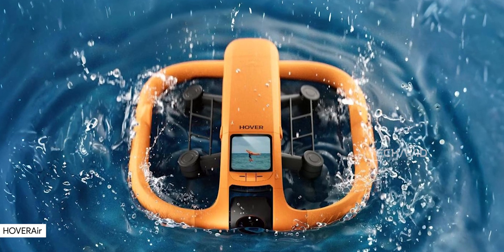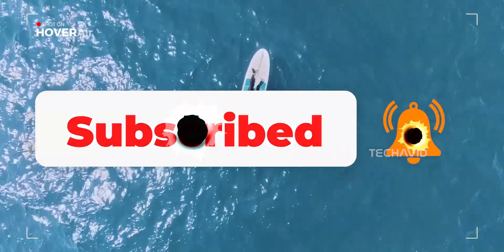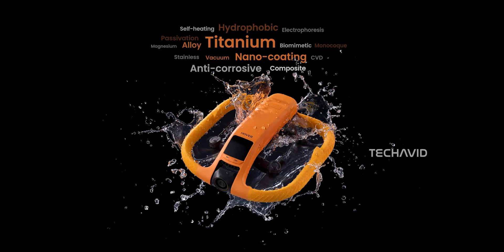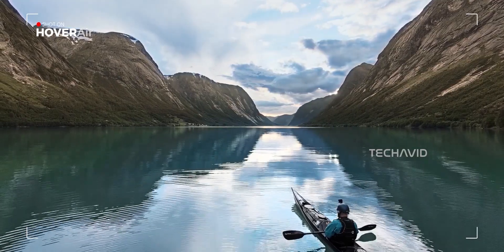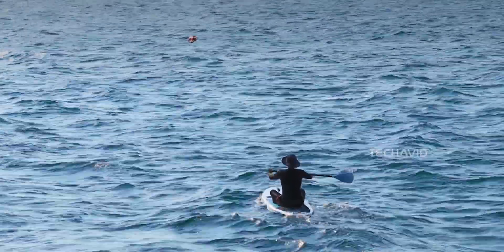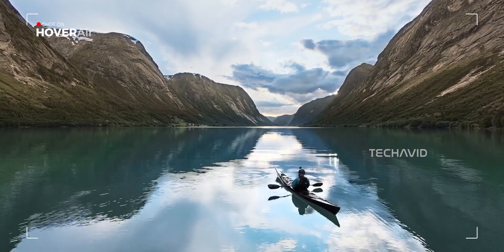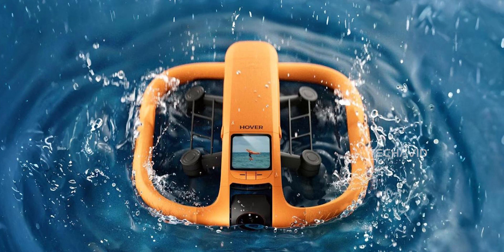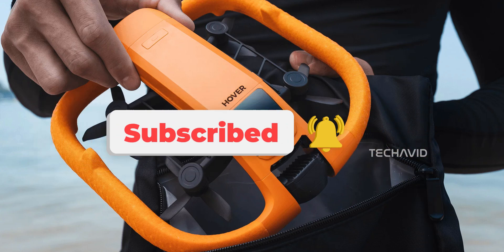HoverAir Aqua Drone: Under 250g, Beacon Tracker, Self-Healing & More.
The HoverAir Aqua is no ordinary drone — it’s waterproof, rugged, autonomous, and somehow still under 250 grams. In this video, we break down everything that makes this drone stand out, including its water-based takeoff and landing, hands-free flight with the Beacon tracker, and 4K 100fps camera setup. Is this the perfect drone for your next water adventure? Let’s find out.

Questions Covered in the video:
    Can the HoverAir Aqua actually take off and land from water?
    How is this drone built to survive wet and rugged conditions?
    What makes the Aqua’s camera and lens setup stand out?
    How does the Beacon tracker work to enable hands-free flying?
    Will its smart tracking be reliable enough during fast water activities?